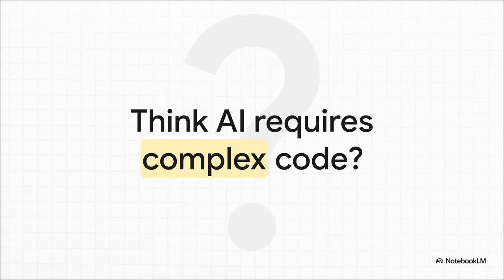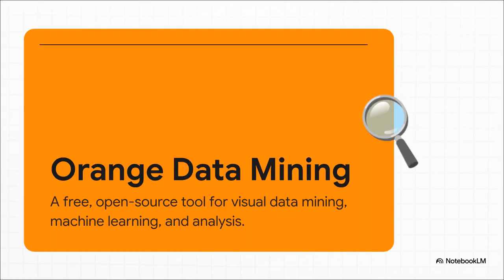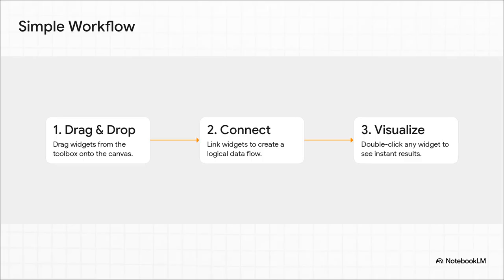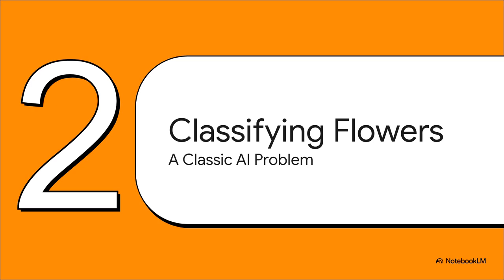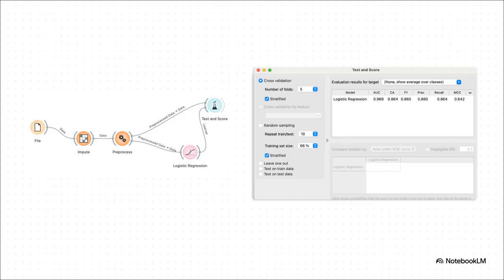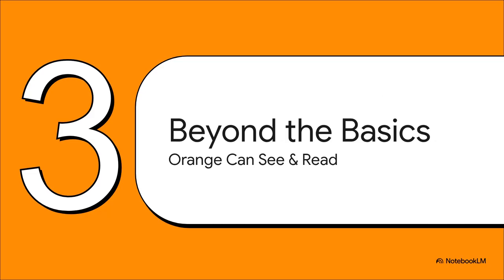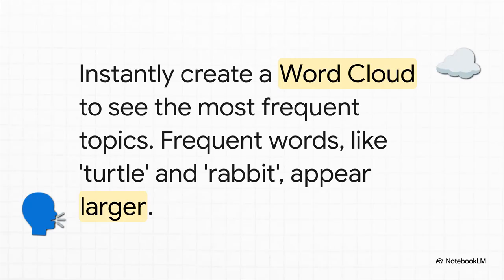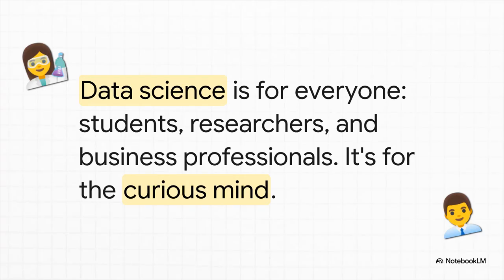Data Mining Tool : Orange Software for AI | Class 12 | Quick Summary | Marks Manual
Unit: Data Mining Tool – Orange – This chapter demonstrates how Orange helps in visual programming, data analysis, classification, clustering and model evaluation in AI.
👉 Video made with Google NotebookLM & inspired from textual notes of school teachers.